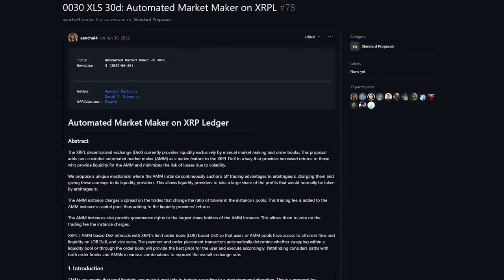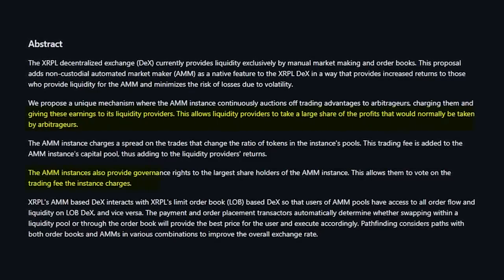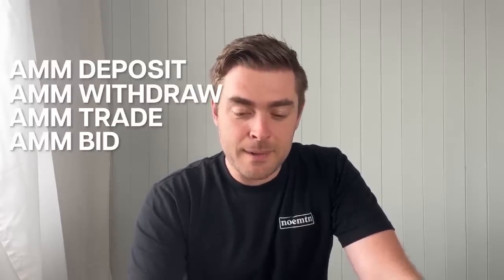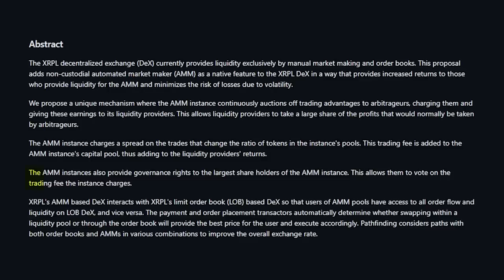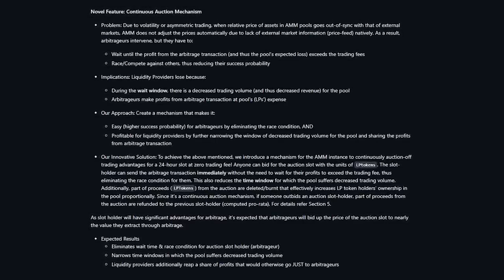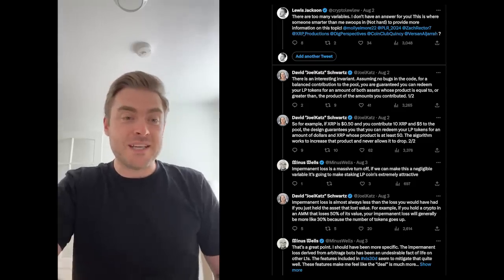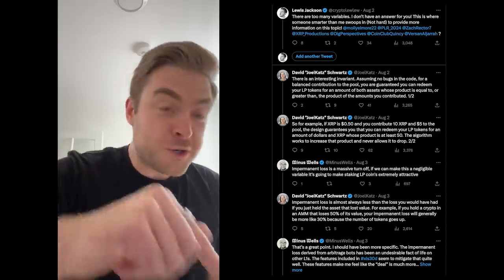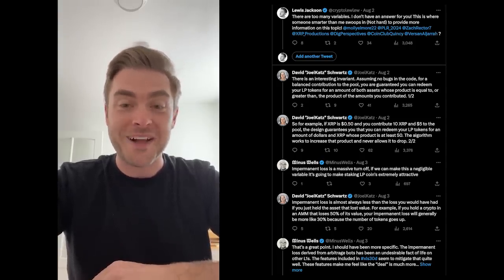Passive XRP Income With AMMs (David Schwartz Explains)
Got Feedback From This Episode? -